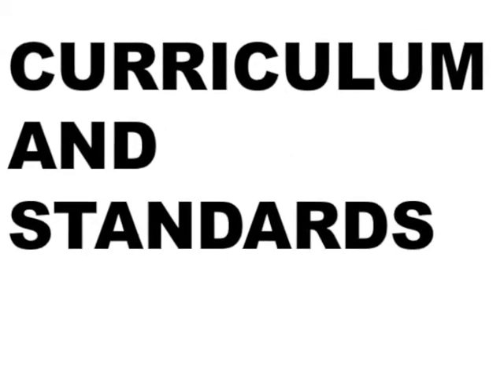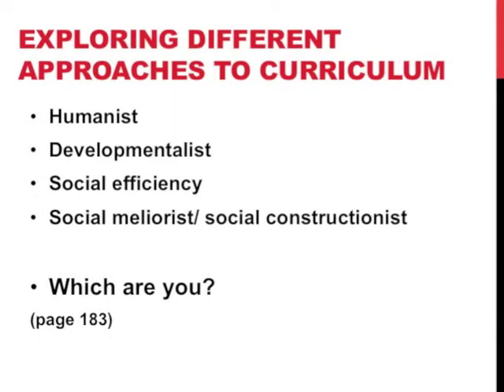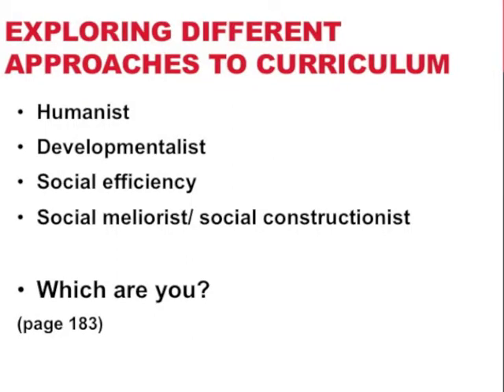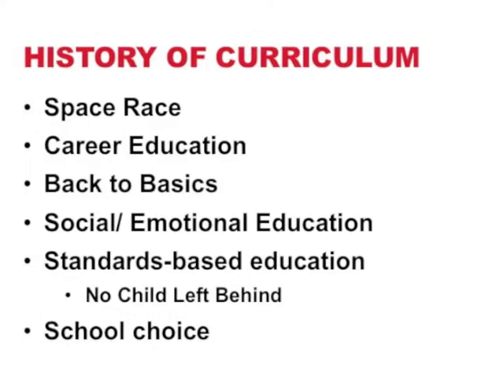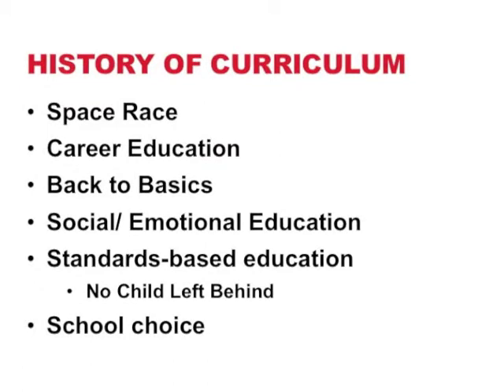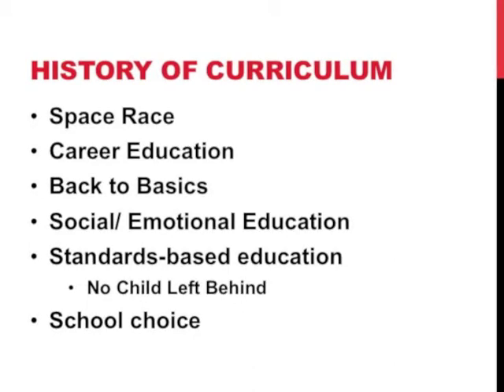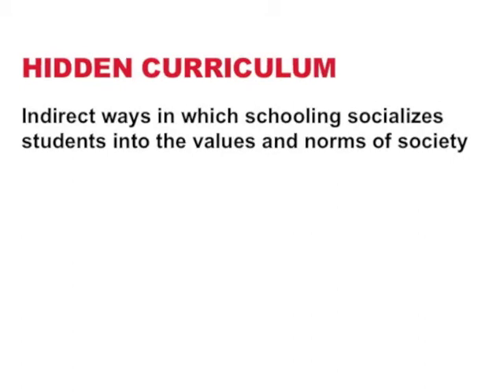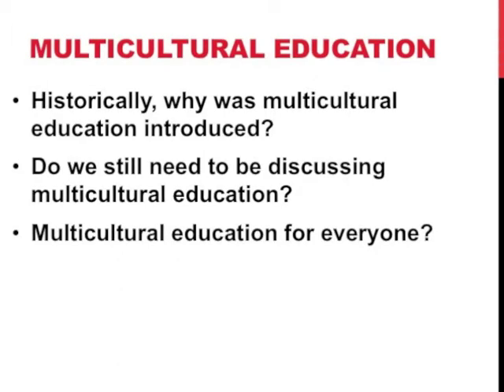Curriculum and Standards Part 1